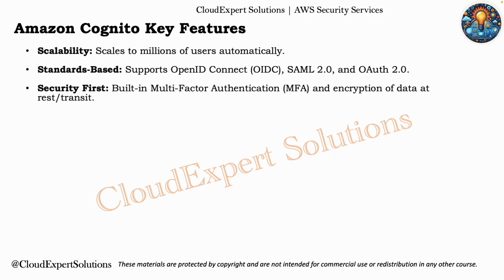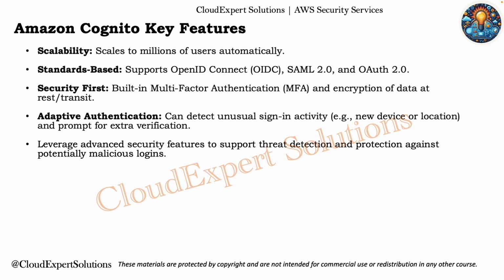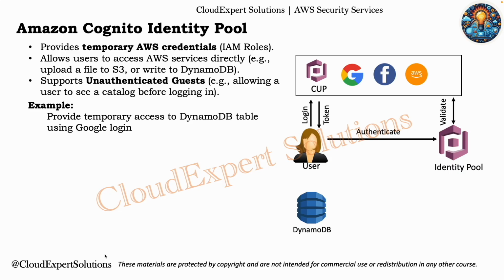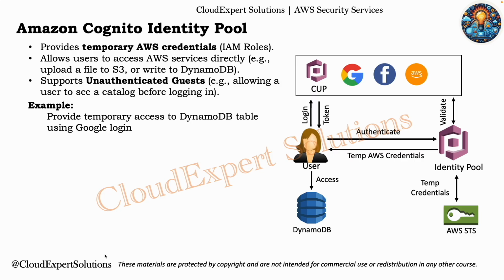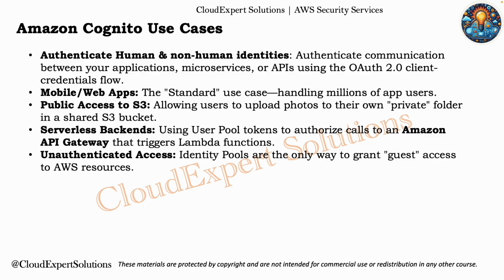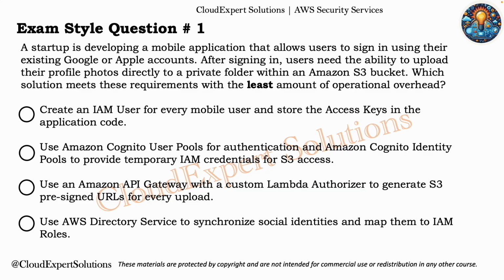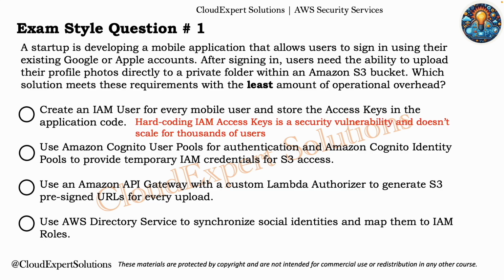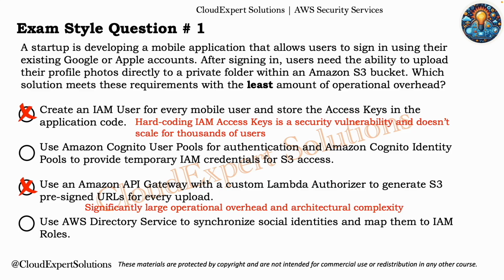SAA-C03 Module 6.16 - Amazon Cognito Explained | User Pool vs Identity Pool + Exam Tips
Welcome back to the AWS Certified Solutions Architect Associate Bootcamp!
In this module, we take a clear, beginner-friendly deep dive into Amazon Cognito, one of the most important identity services you must understand for the AWS SAA-C03 exam. We break down complex authentication and authorization concepts using simple diagrams, real-world examples, and exam-focused explanations—so you know exactly when and how to use Cognito in both the exam and real applications.

In this video, you will learn:
   ✅  Why Amazon Cognito exists and the real problems it solves
   ✅  How User Pools and Identity Pools work and when to use each
   ✅  How Cognito integrates with AWS services using secure access patterns
   ✅  Common real-world use cases tested in the SAA-C03 exam
   ✅  How to confidently answer Cognito-related exam questions

📚 Topics Covered
00:00 - Introduction
01:46 – What problem does Amazon Cognito Solve?
03:24 - Amazon Cognito Key Features
05:12 - Amazon Cognito User Pools
07:03 - Amazon Cognito Identity Pools
08:06 - Amazon Cognito Access Pattern
09:50 - Real-World Use Cases
11:48 - 2 X Exam Style Questions
15:14 - Summary & Certification Tips

This module is ideal for:
✅ AWS Certified Solutions Architect Associate aspirants
✅ Beginners learning AWS identity and access concepts
✅ Developers building login, authentication, or social sign-in features
✅ Professionals preparing for AWS exams with real-world clarity
✅ Anyone confused between User Pool vs Identity Pool

We formed CloudExpert Solution with a vision to help everyone, learning new technologies without paying a course fee or subscription. As of today, our team can cover AWS, Azure and GCP Cloud topics. If you want to learn any new topics, please let us know. We will create video courses for your topic. Thank you.